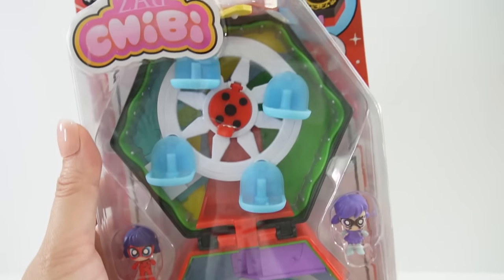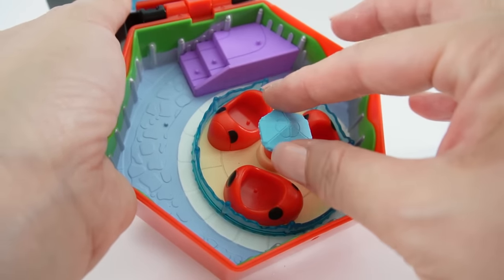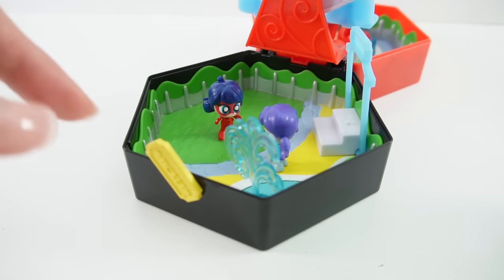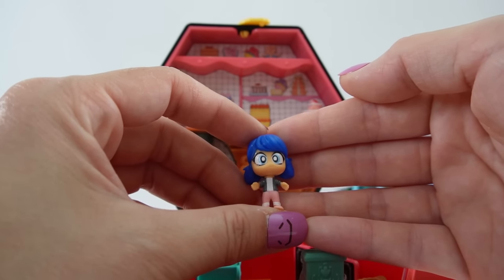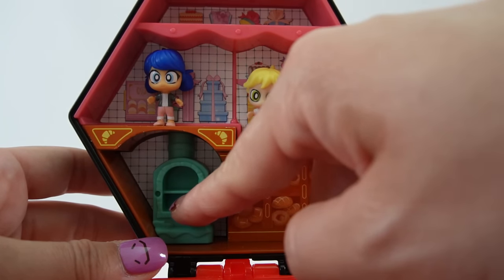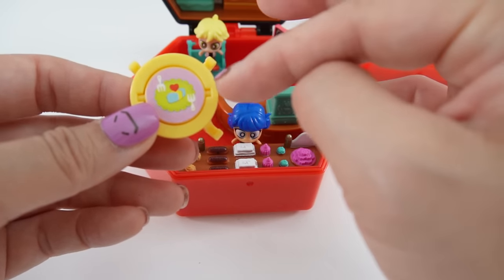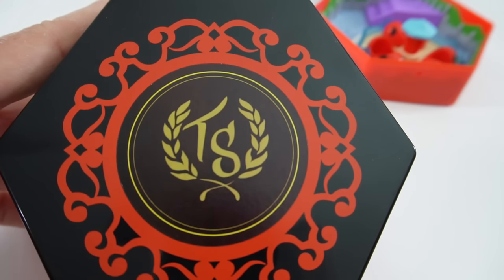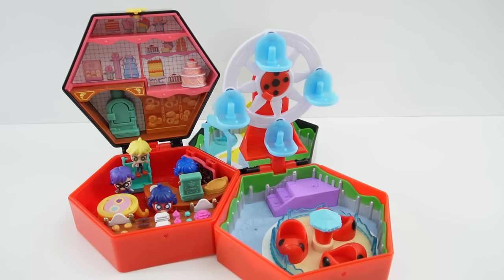Compilation Miraculous Ladybug Chibi Bakery and Amusement Park Pocket Toys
Let's hang out in the Miraculous Mini World. Housed in Master Fu's Miracle Box, we have the mini Boulangerie bakery and the amusement park. Each playset is inspired by scenes in Miraculous Ladybug. These small playsets are similar to Polly Pocket and each comes with 2 figures; Marinette and Adrien and Ladybug and Stormy Weather.

Amusement Park

DIY Custom Supplies